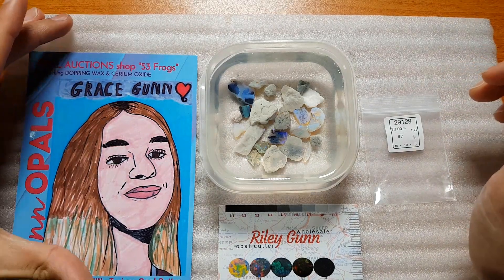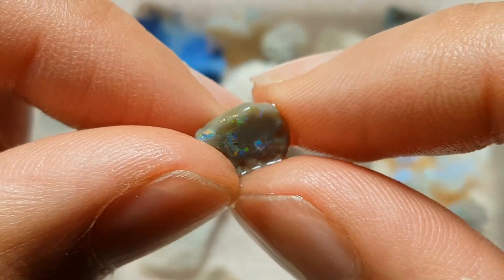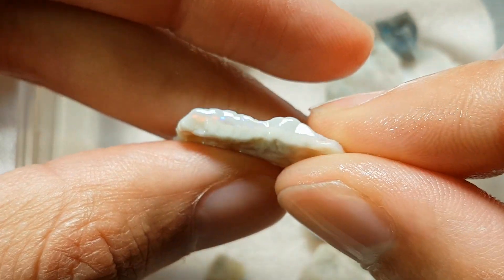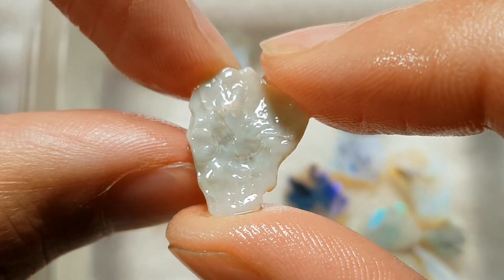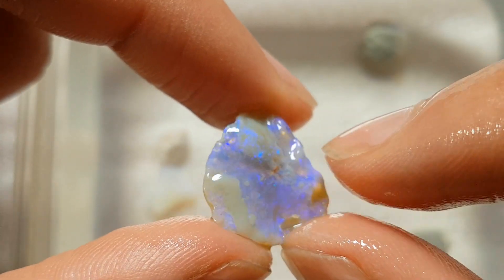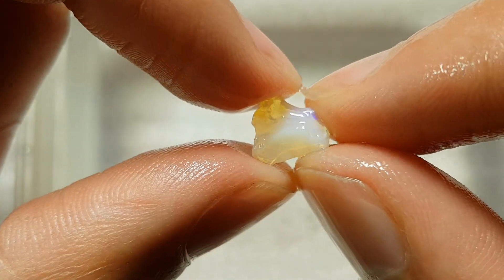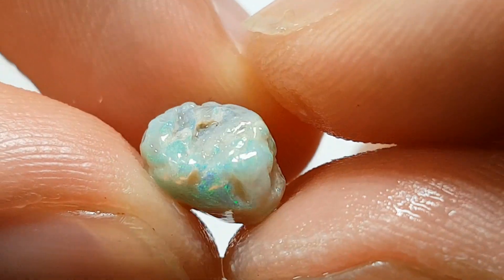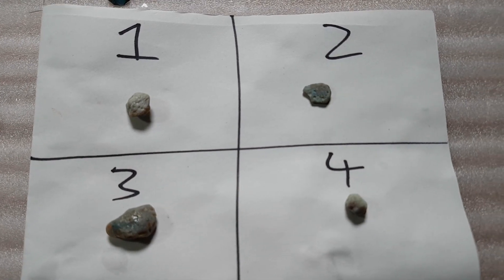NN Opals/53 Frogs Grade #7 Lightning Ridge Rough Opal Parcel (Viewer Vote)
We've checked out the grade #7 Coober Pedy so I thought we should have a go at the grade #7 Lightning Ridge rough opal parcel. These are more expensive but if you snag a cheap auction like I did you'll be quite happy.

Mailbox:
Hilton Plaza
South Australia 5033
Australia